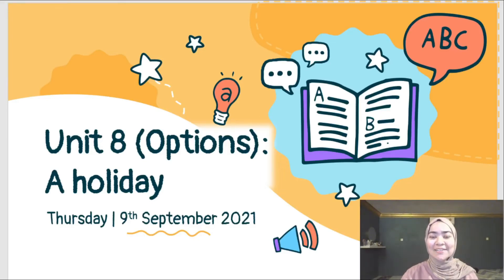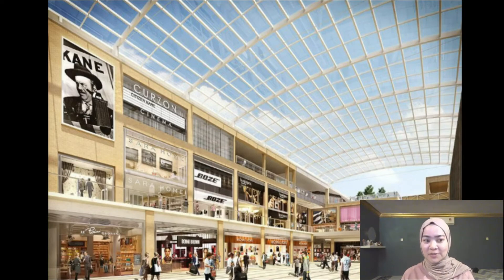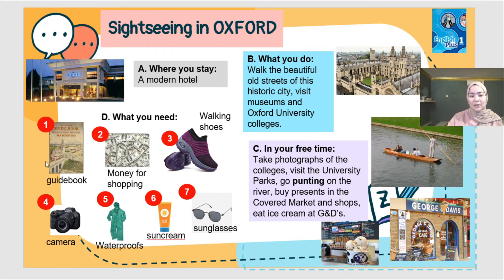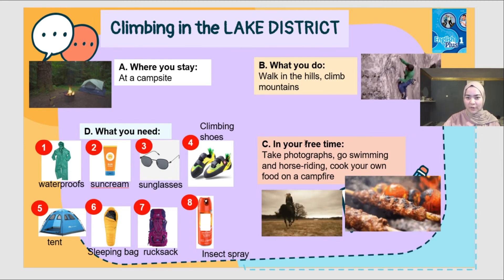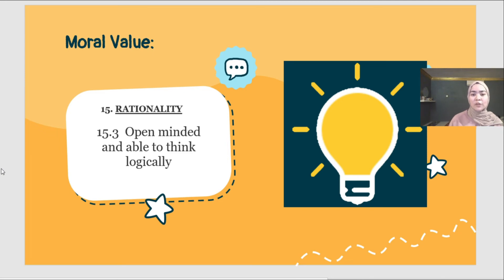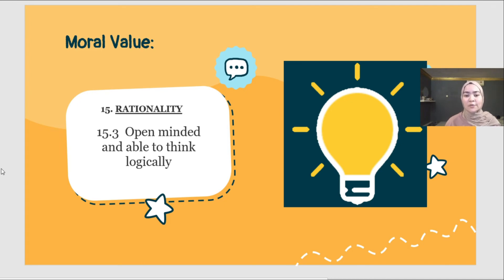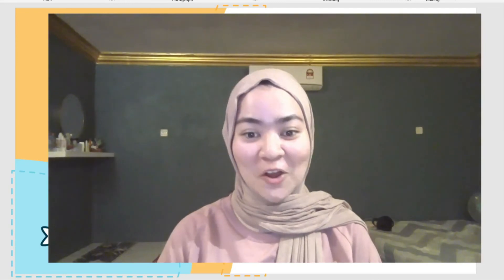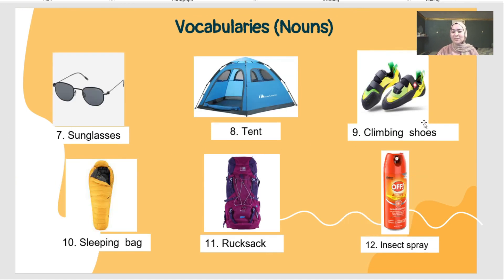Year 5 CEFR | Unit 8 (Option): A holiday | Page 115 | Exercise 1